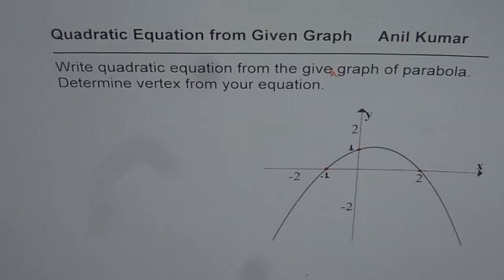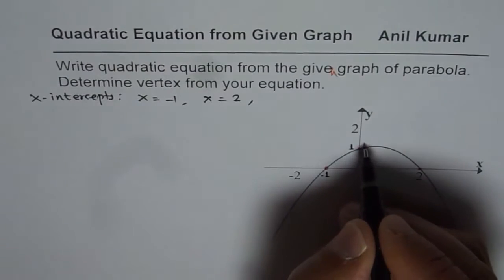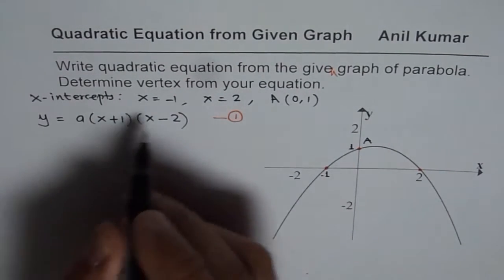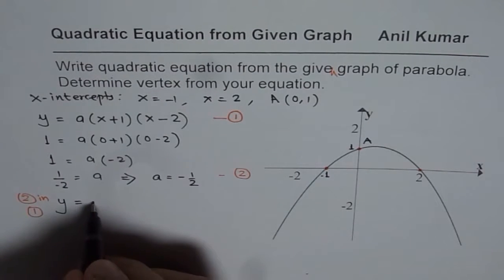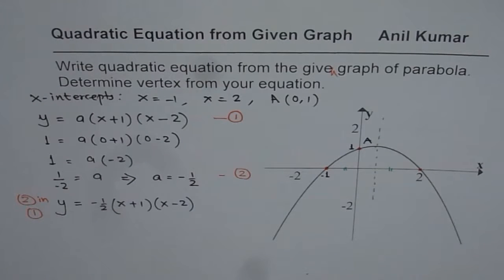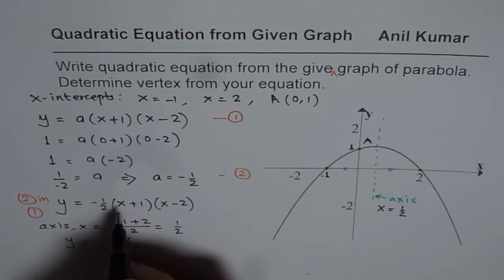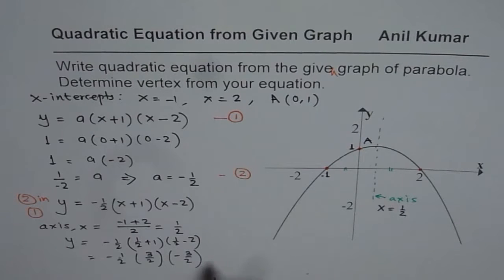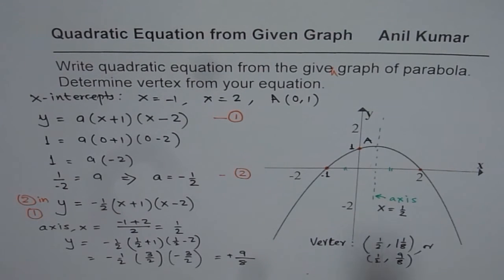Write Quadratic Equation from Graph with X Intercepts